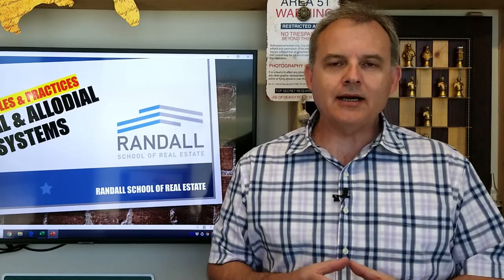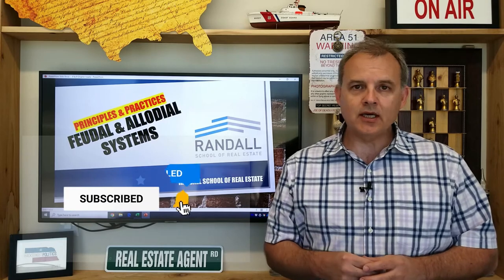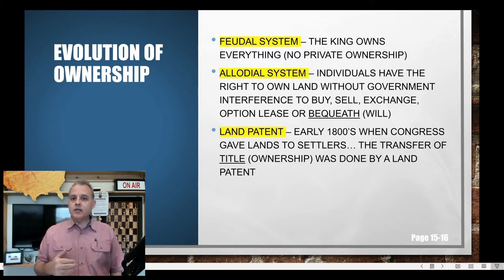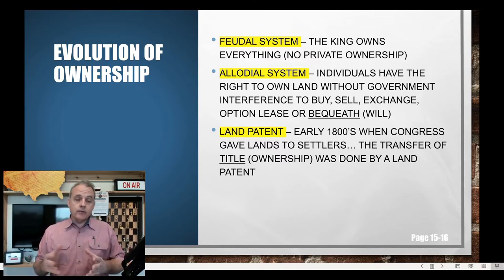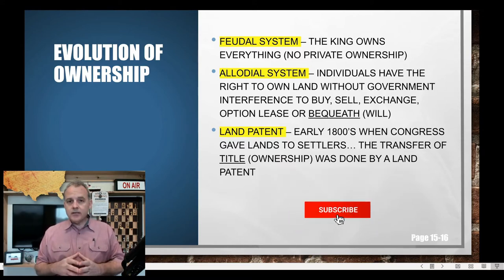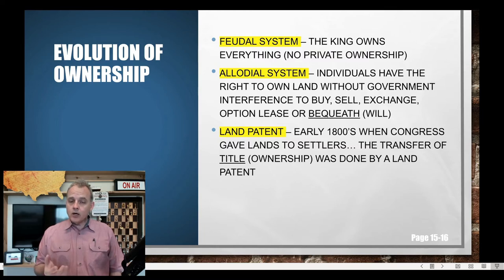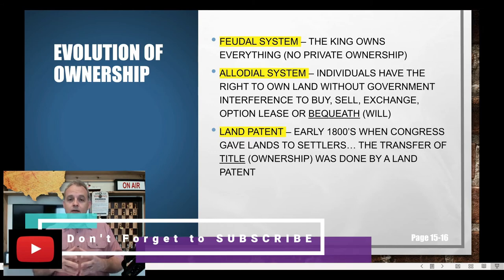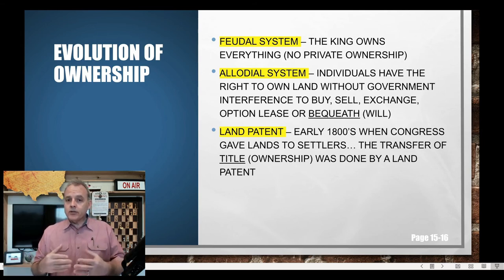Feudal & Allodial Systems | Nebraska Real Estate Exam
Two Old English legal concepts, the Feudal System and Allodial System discussed in this real estate exam prep video. This is also great information for those enrolled in our Real Estate Principles & Practices class (Chapter 2).

How to become a real estate agent in Nebraska

School Director: Paul Vojchehoske
Randall School of Real Estate
11036 Oak Street